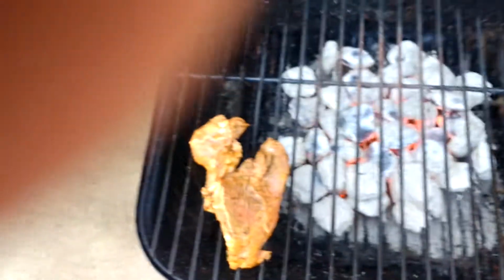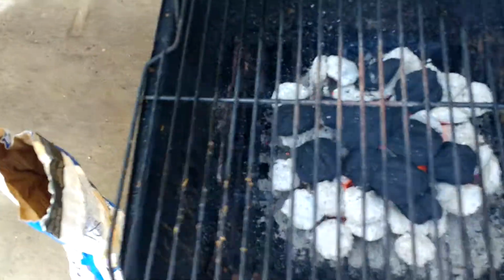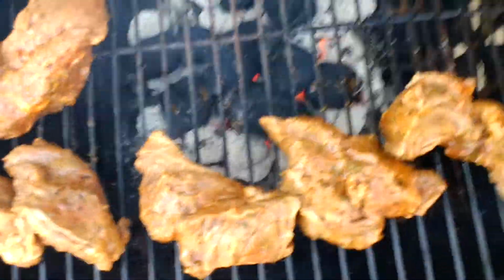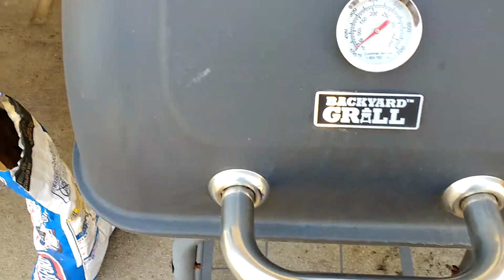Messy Cooking of Ribs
Sorry that my camera angle sucks. But I'ma get better. This is me putting the ribs on the grill. Oh yeah! No hate. And don't quote me on it. Hope you enjoy it!